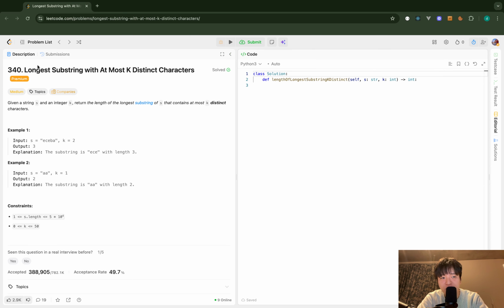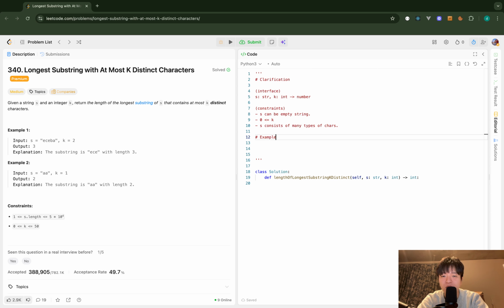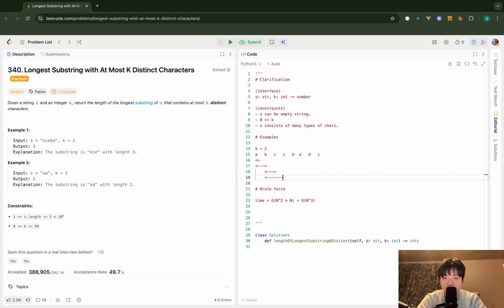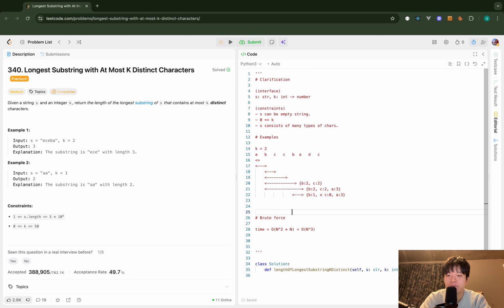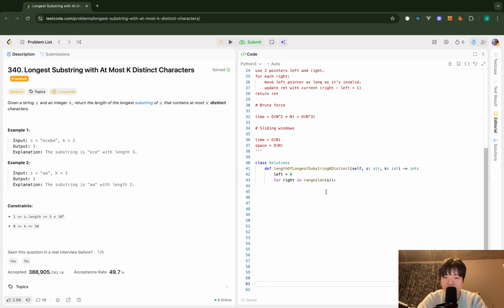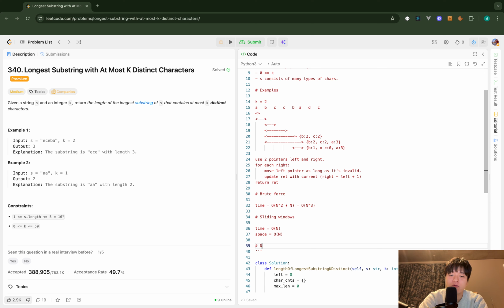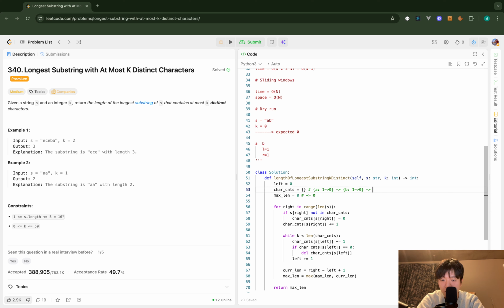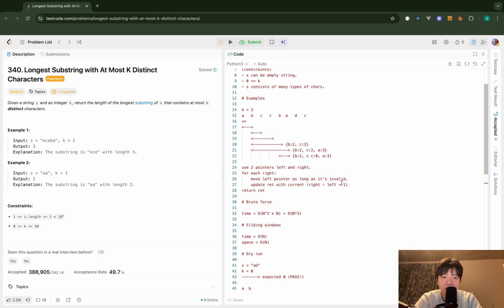Longest Substring with At Most K Distinct Characters (LeetCode)